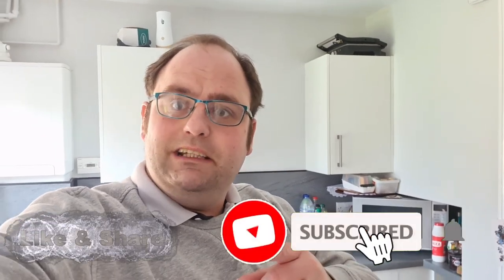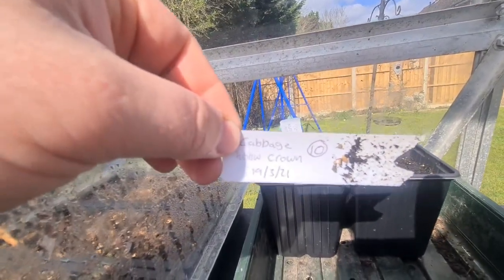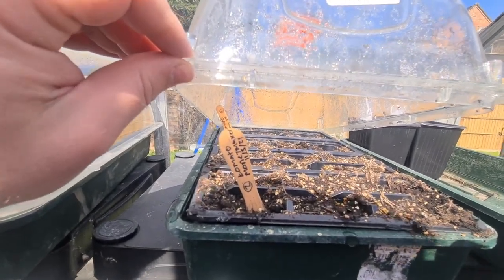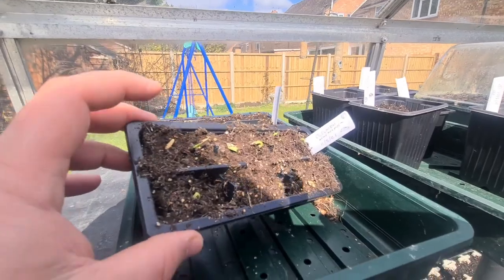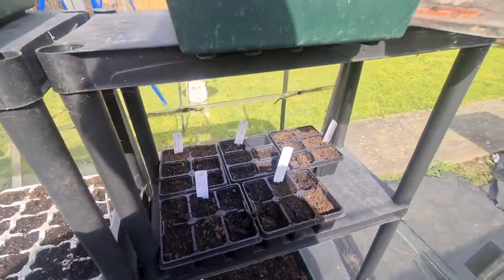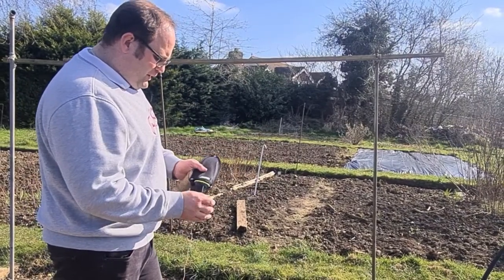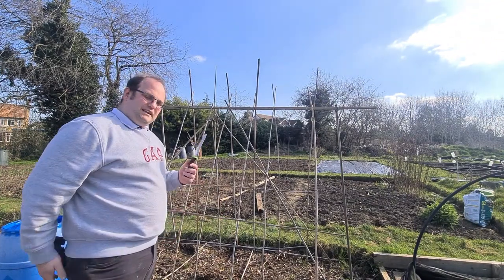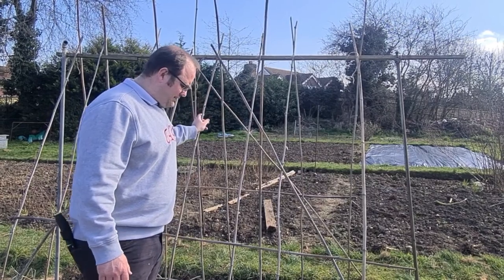🥦A busy day at the Allotment Getting it ready For the growing season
Thank you very much for watching my videos and for supporting channel

1) my videos I film are about  allotments and gardening tips and tricks on growing and harvesting flowers and vegetables and cooking the veg we harvest

2) my videos are released on Wednesday and sunday at 6.30 pm

3)I have facebook and Instagram pages please follow them pages